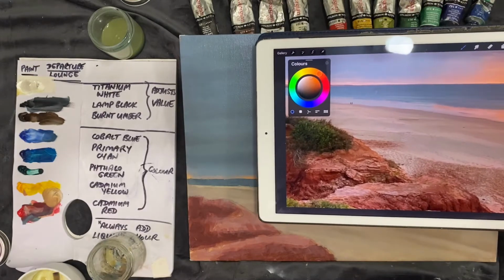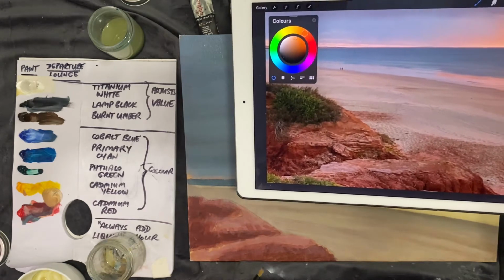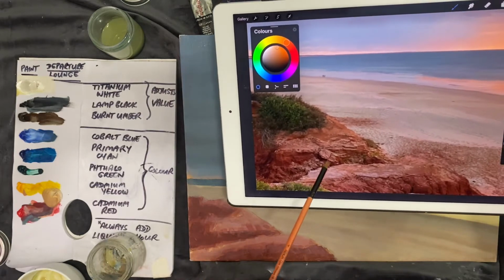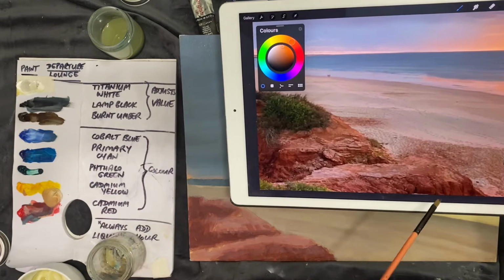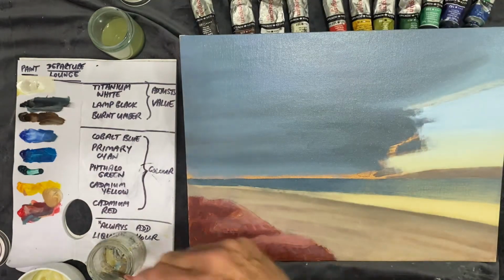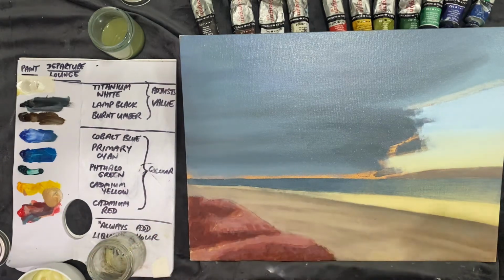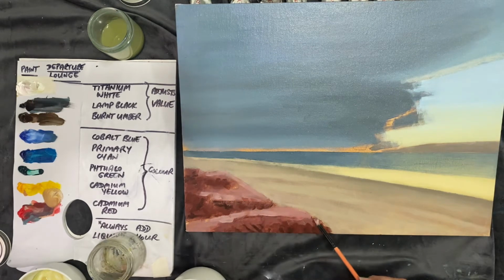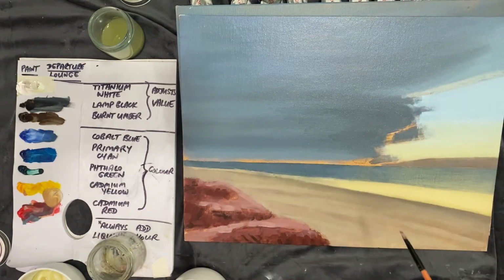Broome - 6. Modelling Rocks